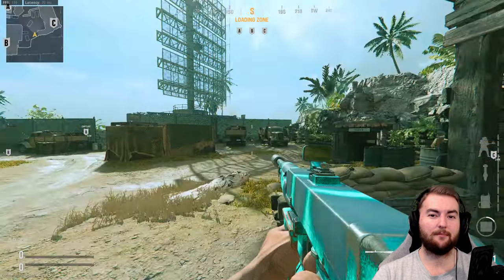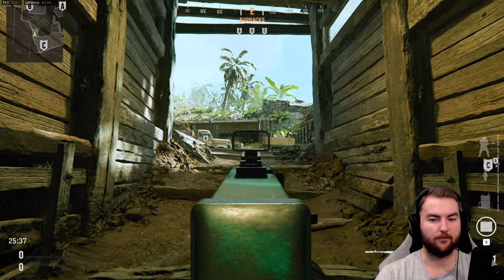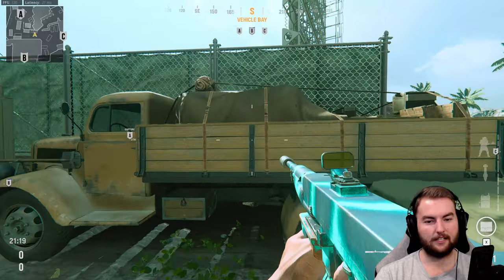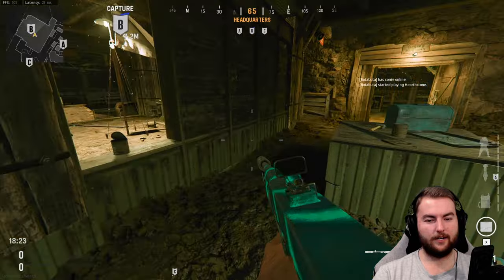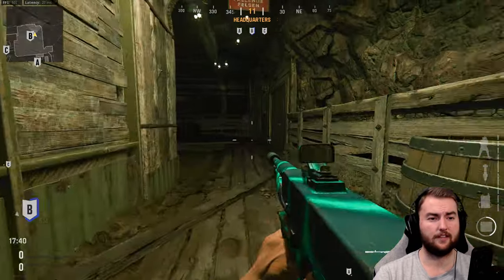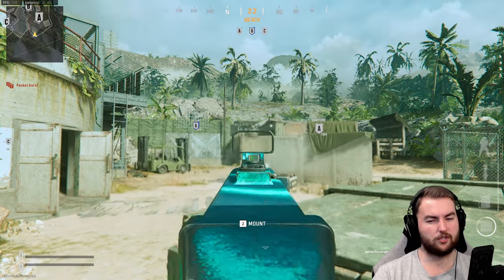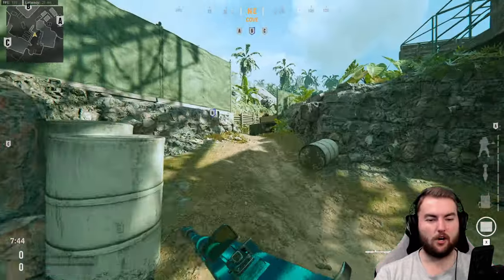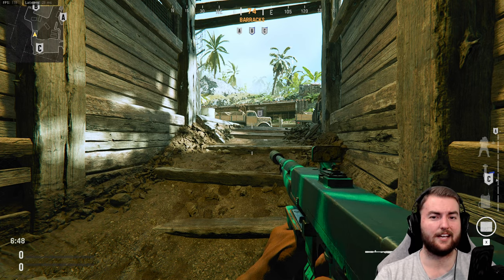Radar Map Guide - Tips & Tricks, Sight Lines, Best Spots and More! (Dome Remake Map Guide)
THIS RADAR MAP GUIDE WILL TELL YOU EVERYTHING YOU NEED TO KNOW ABOUT RADAR/MW3 DOME REMAKE IN VANGUARD MULTIPLAYER!

In this Vanguard Video, we're continuing our Map Guide Series! In our Fourth Vanguard Map Guide Video, we're taking a look at Radar, which is another map remake, this time from Modern Warfare 3! This Dome Remake from MW3 was added to Vanguard Season One and it's a fantastic, fast paced, close range map! This Radar Map Guide features Tips & Tricks, the Best Sight Lines, Best Spots on Radar in Vanguard and more!